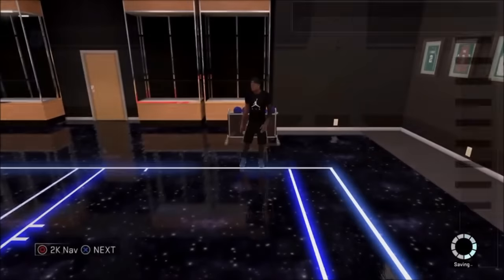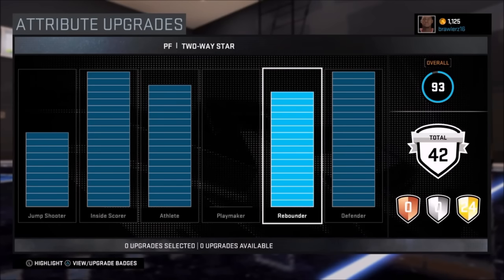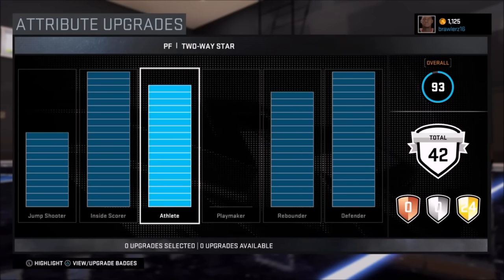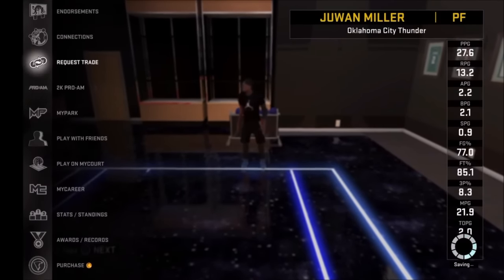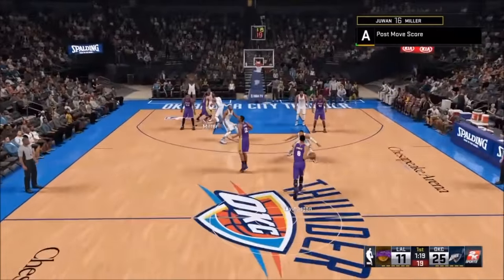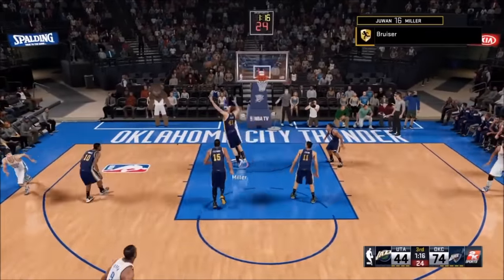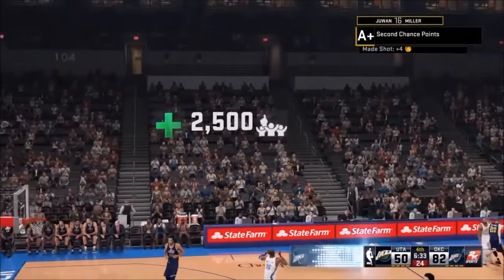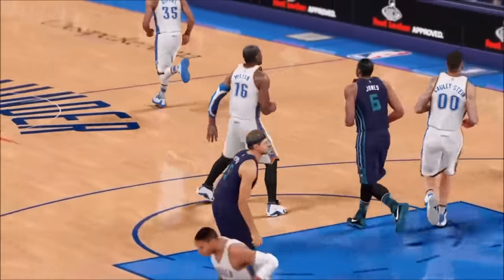NBA 2K16 Ultimate Big Man Guide